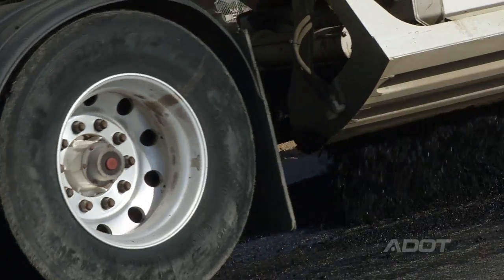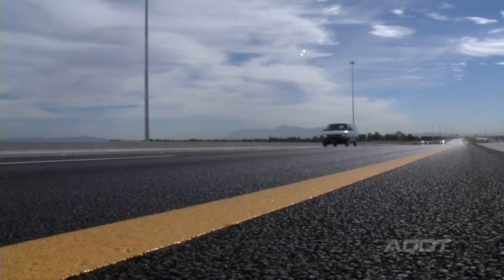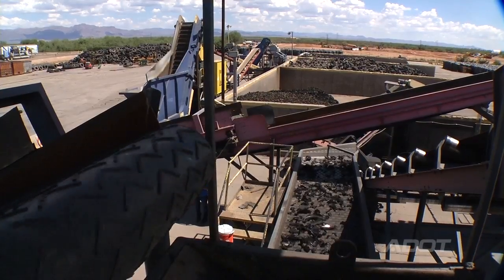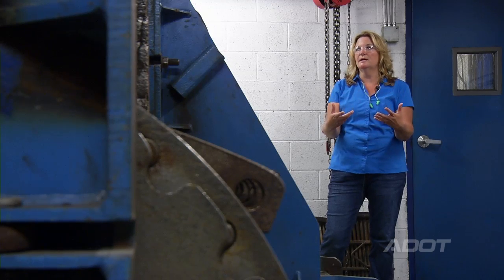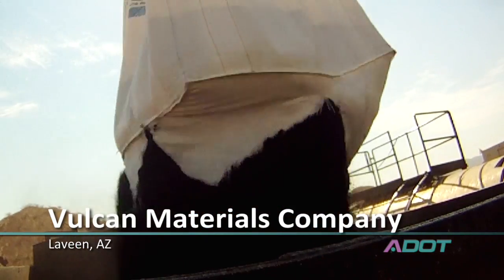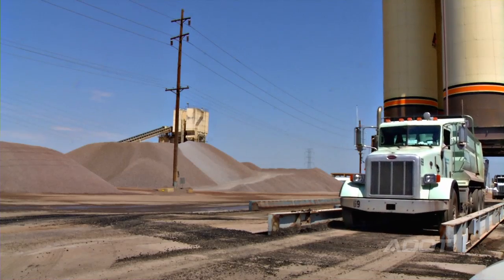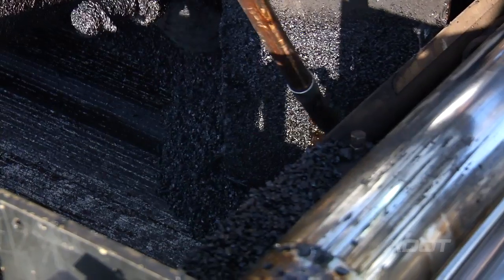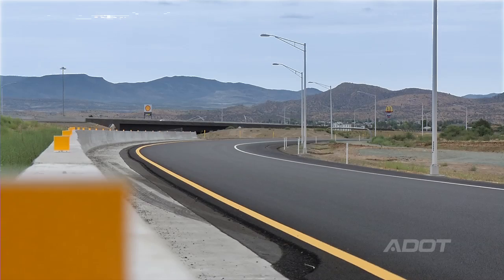Rubberized Asphalt (April 2014)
For over 25 years, ADOT has been using rubberized asphalt on the Arizona highway system. In addition to providing smoother and quieter rides for drivers, rubberized asphalt lasts longer and costs less. Another bonus is that ADOT has recycled more than 15 million tires over the years.Take a look at how it's done.